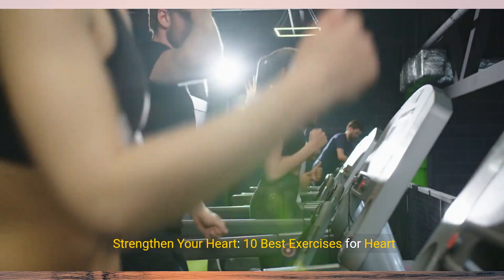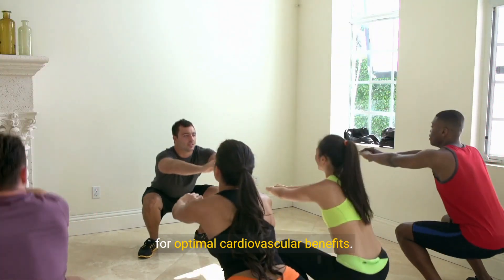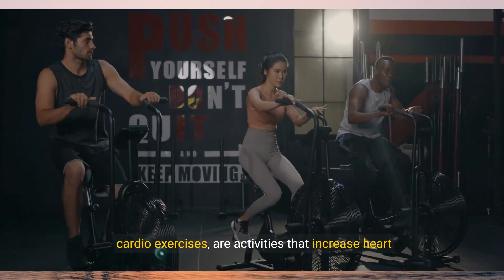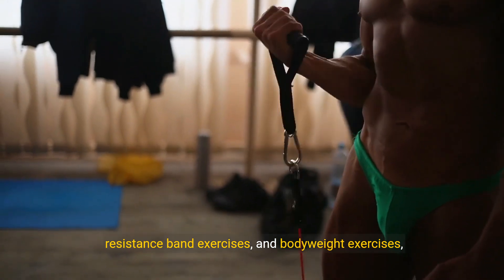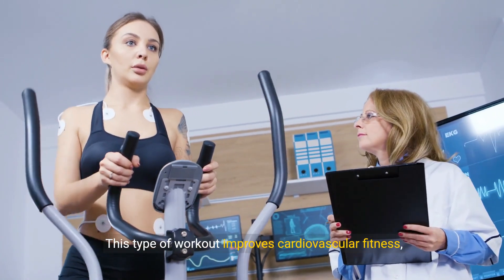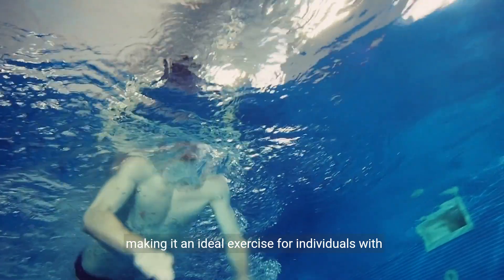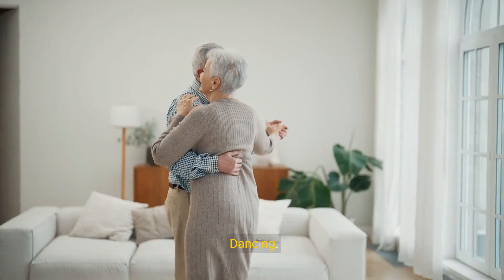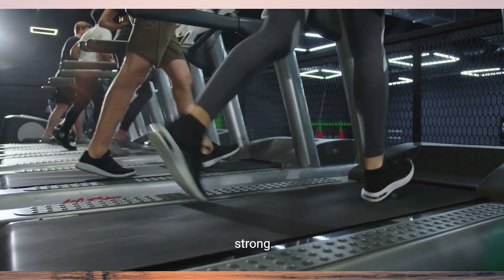Discover How to Strengthen Your Heart with 10 Exercises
Discover How to Strengthen Your Heart with 10 Exercises - YouTube

Transcript:
(00:00) strengthen your heart 10 best exercises for heart health a strong and healthy heart is essential for overall well-being
(00:32) your Fitness routine for optimal cardiovascular benefits understanding heart health before we delve into the exercises let's briefly discuss heart health the heart is a vital organ responsible for pumping oxygen-rich blood throughout the body
(01:08) exercises also known as cardiovascular or cardio exercises are activities that increase heart rate and breathing rate promoting cardiovascular fitness
(01:41) training strength training exercises such as weightlifting resistance band exercises and body weight exercises help build muscle strength and endurance strong muscles support the heart and improve overall cardiovascular function four circuit training circuit training involves performing a series of strength and aerobic exercises in quick succession with minimal rest between sets this type of workout provides a comprehensive cardiovascular and strength training workout in a short amount of time five interval running
(02:14) interval running involves alternating between periods of high-intensity running and Recovery periods of walking or jogging this type of workout improves cardiovascular fitness burns calories and boosts metabolism six cycling cycling is a low impact aerobic exercise that strengthens the heart and lower body muscles while improving cardiovascular endurance whether Outdoors or on a stationary bike cycling provides an effective cardiovascular workout for people of all Fitness levels seven swimming swimming is a full body workout that improves
(02:48) cardiovascular fitness muscle strength and flexibility the buoyancy of water reduces stress on the joints making it an ideal exercise for individuals with joint pain or mobility issues eight rowing rowing is a challenging aerobic exercise that targets multiple muscle groups while providing a low impact cardiovascular workout whether using a rowing machine or rowing on water this exercise strengthens the heart and improves overall Fitness nine jumping rope jumping rope is a simple yet effective cardiovascular exercise that
(03:22) improves heart health coordination and Agility jumping rope for just a few minutes a day can provide significant cardiovascular benefits and burn calories 10 dancing dancing is a fun and enjoyable way to improve cardiovascular fitness coordination and mood whether dancing at home in a class or at a social event dancing gets the heart pumping and provides a great cardiovascular workout in conclusion incorporating these 10 best exercises for heart health into your Fitness routine can help strengthen your heart
(03:55) improve cardiovascular fitness and reduce the risk of heart disease whether you prefer aerobic exercises strength training or low impact activities there are plenty of options to keep your heart healthy and strong

Chosen Title: "Heart Health Boost: Discover How to Strengthen Your Heart with 10 Essential Exercises"
Reason: This title is informative and directly addresses the goal of strengthening the heart through exercises, likely to attract viewers interested in improving their cardiovascular health.

YOUTUBE DESCRIPTION:
Embark on a journey to strengthen your heart with 10 essential exercises designed to enhance cardiovascular health and empower your well-being in this enlightening video. Explore effective workouts for heart strengthening, uncover the secrets to a healthy heart, and empower your fitness routine with these valuable exercises. Whether you're aiming to improve heart function, boost endurance, or enhance overall cardiac fitness, this video offers essential tips to help you strengthen your heart effectively.